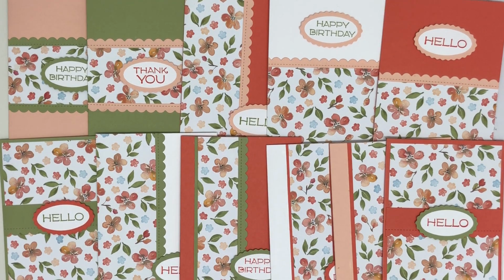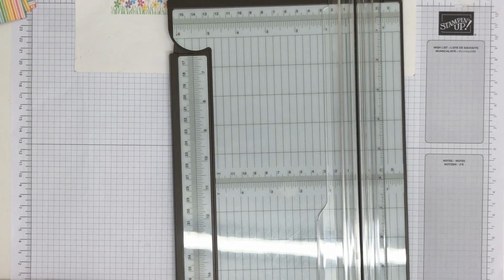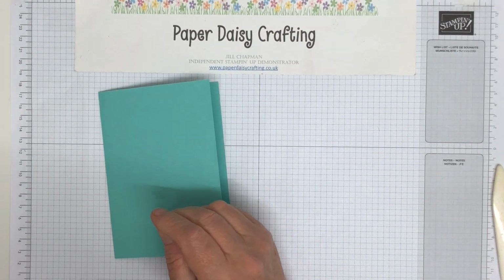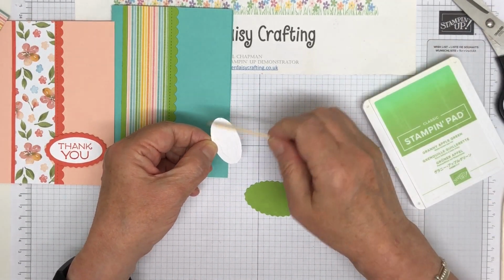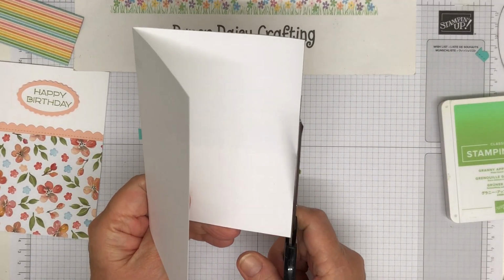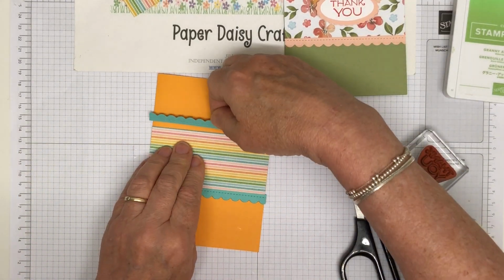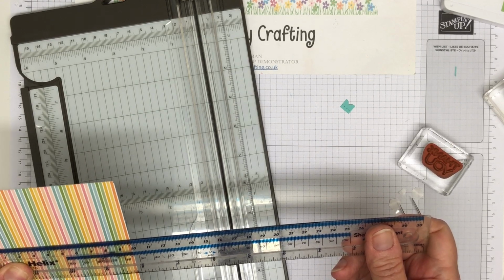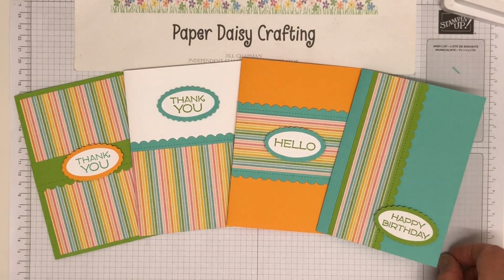#8 Card Making for Beginners Series 2 - One Sheet Wonder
Supplies
• Pattern Party 12" X 12" (30.5 X 30.5 Cm) Host Designer Series Paper [155426] £17.00